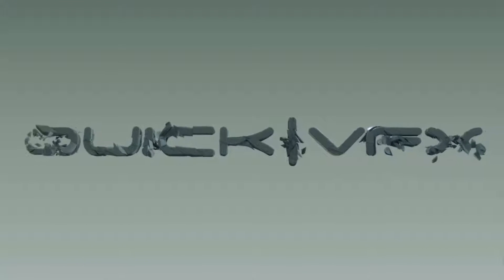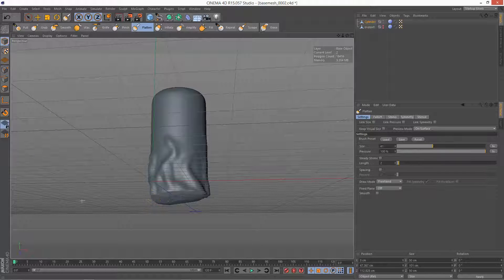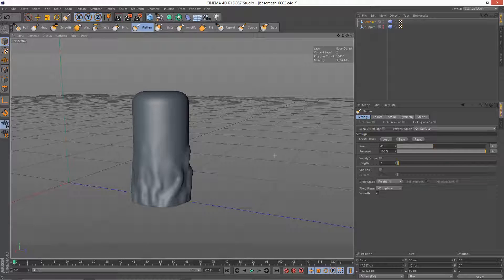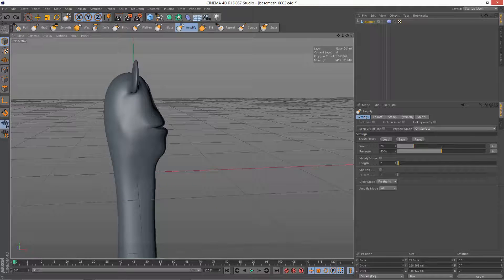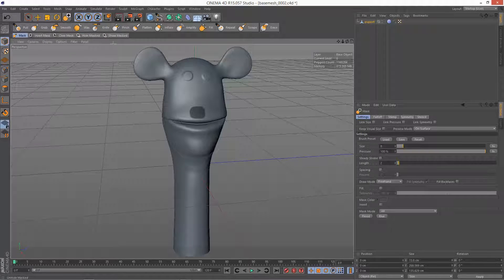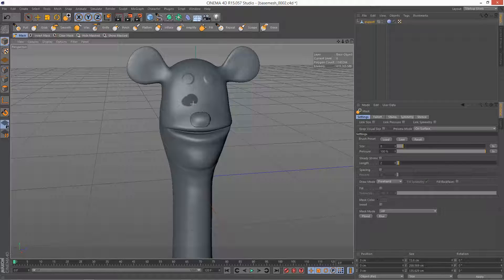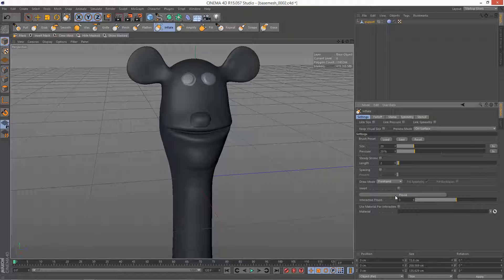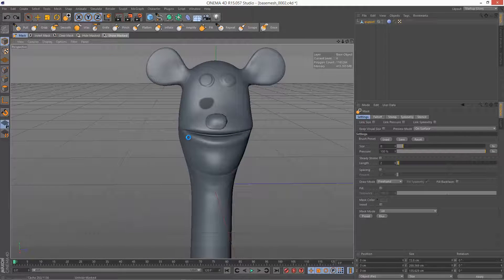Cinema 4D Sculpting Tutorial: Flatten, Inflate and Masking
If you found this tutorial useful, you can Part 7. Flatten, inflate and the masking toolset